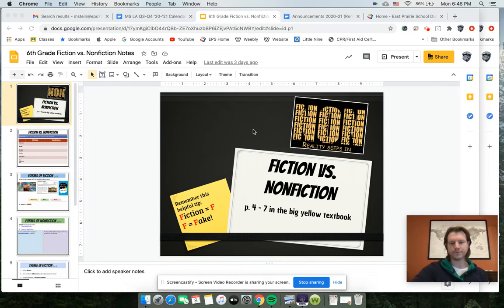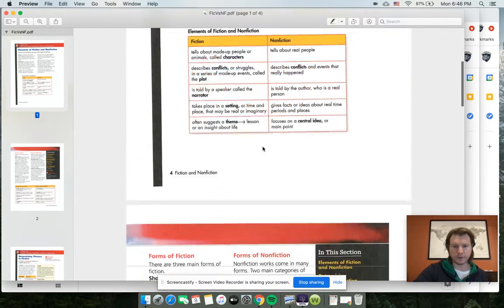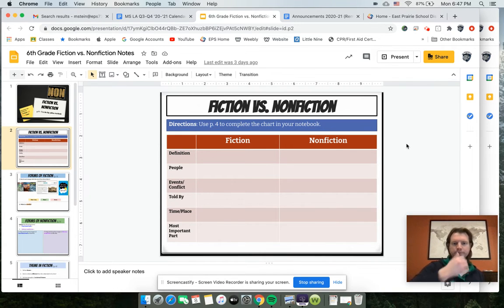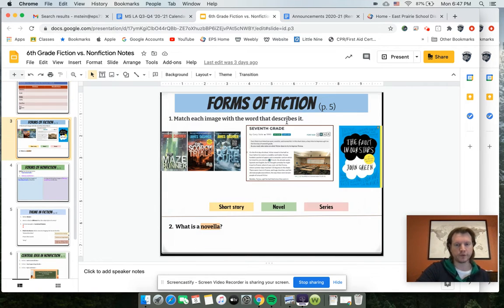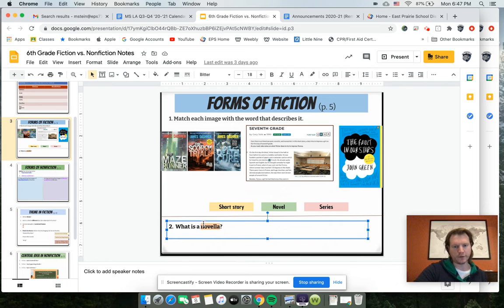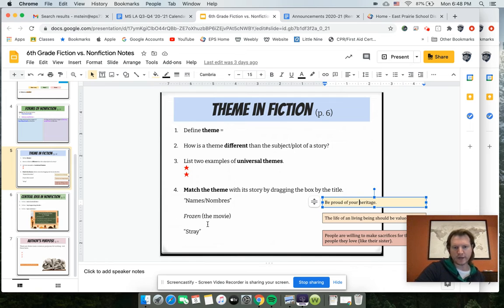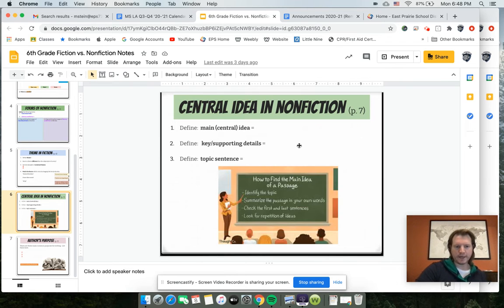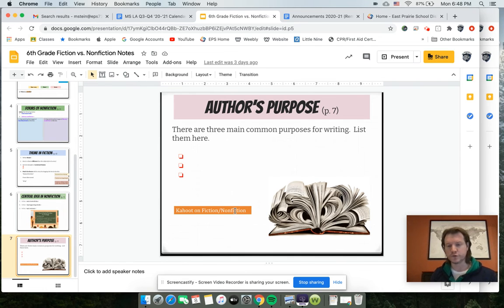Plans 2/9/21 LA 1:30pm